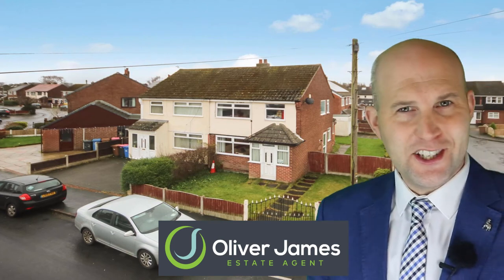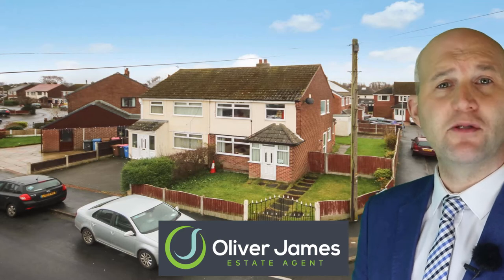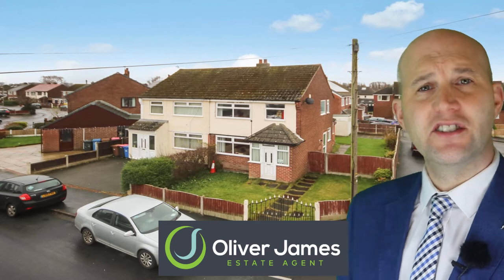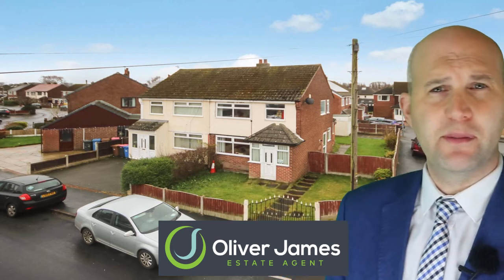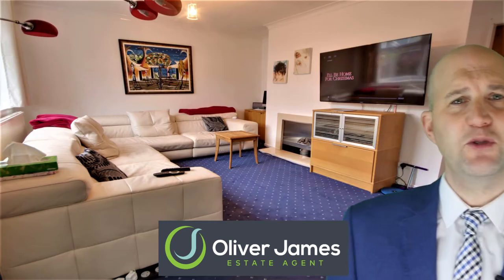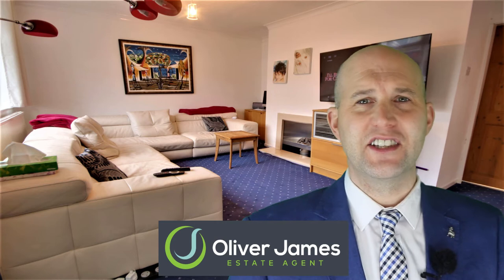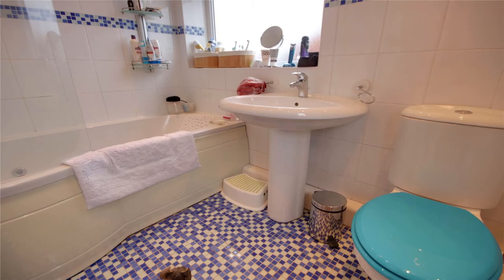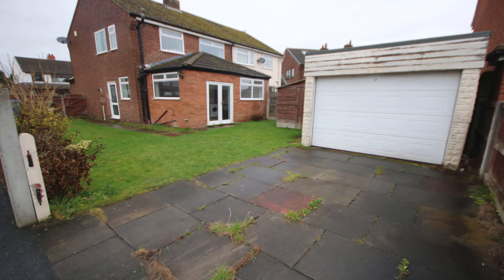Rose Ave, Irlam M44 6AG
Position Position Position and what a lovely home we have to offer you, this is a wonderful Three Bedroom Extended Semi Deatched Home on a spacious corner plot with detached Garage and driveway to the side. Located on one of the most sought after Roads in the area we highly recommend and early viewing here, briefly comprising: Porch Entrance, Lounge, Dining Room, Kitchen, Landing, Three Bedrooms and Bathroom. Front, Side and Rear Lawn Gardens. No Chain.
Oliver James
4 Liverpool Road, Cadishead Manchester M44 5AF